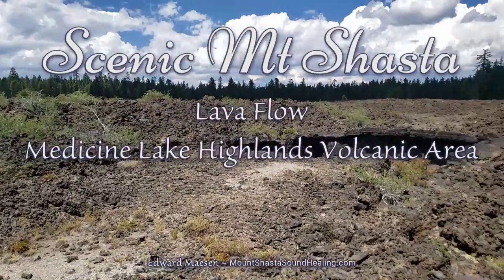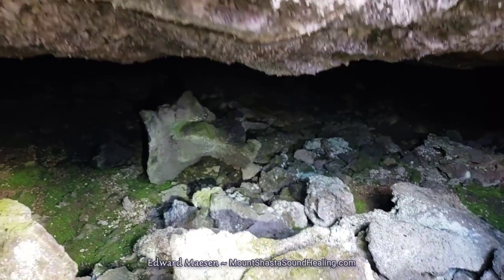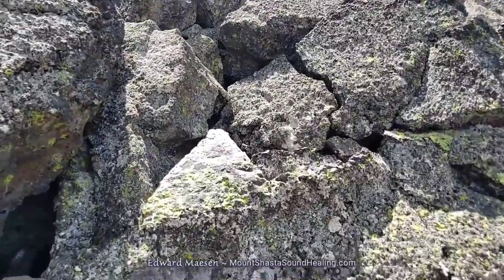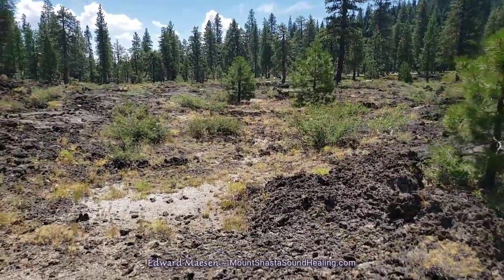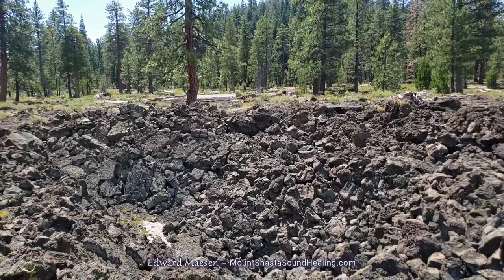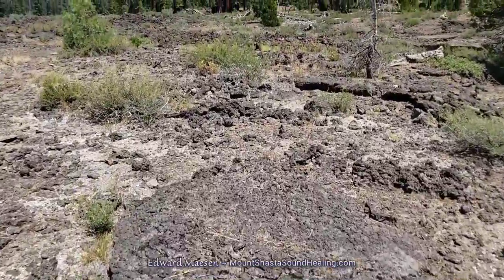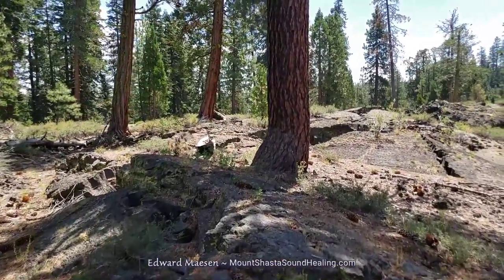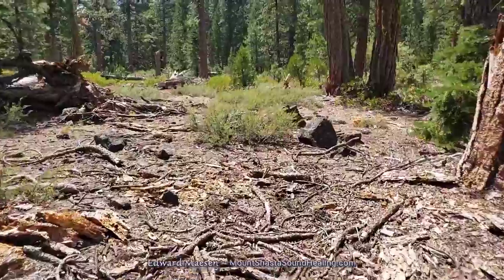Hole and shallow cavity in Lava flow - Medicine Lake Highlands Volcanic Area - Scenic Mt Shasta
Walk over a lava flow in Medicine Lake Highlands Volcanic Area. I descent into a large hole as well as scramble into a shallow cavity. Towards the end of the video I arrive at the location of a previously uploaded video named "Going Underground".

Location: Medicine Lake Highlands Volcanic Area, east of Mt Shasta, California.

"Medicine Lake Highlands is the largest identified volcano (in total area) within California, and is one of the most unique geologic features in North America. Because this subrange of the Cascades is somewhat remote, the fascinating nature of this area is largely unappreciated."
~ from Visitor Guide to the Medicine Lake Highlands Volcanic Area

00:00 Intro
00:13 Large hole (until 06:15)
08:22 Cavity (until 10:40)
16:51 Entrance to lava tube

Beyond belief
Dwells freedom